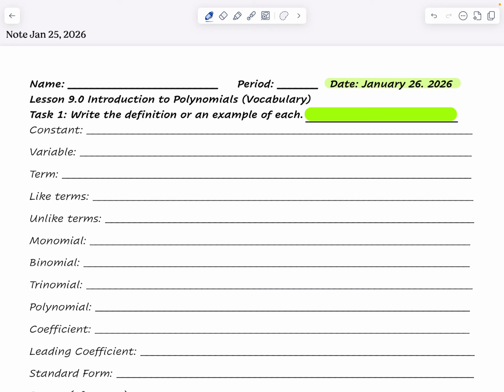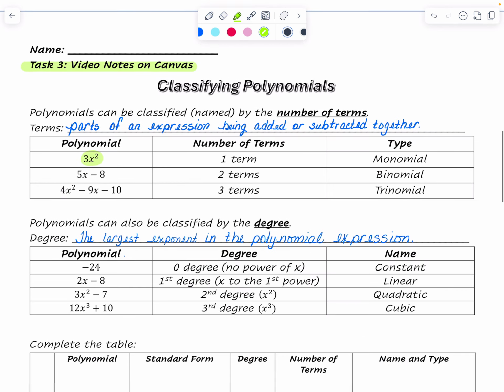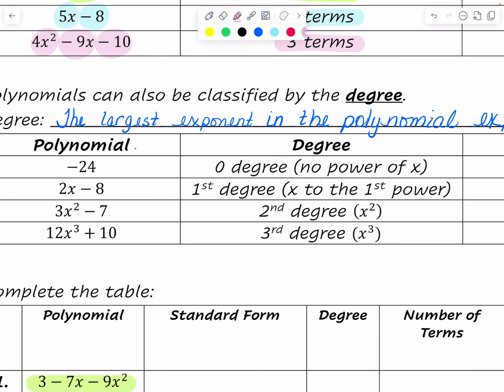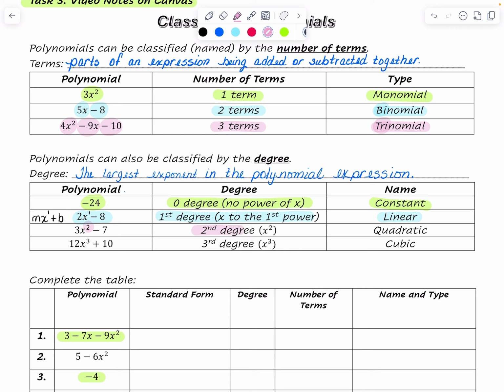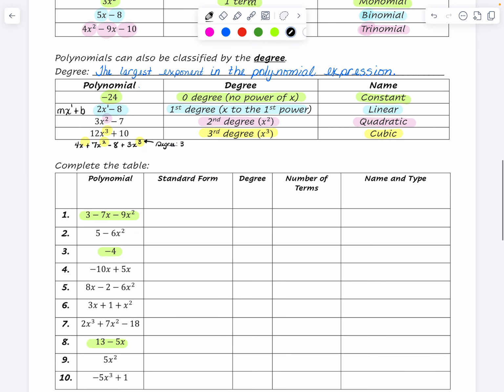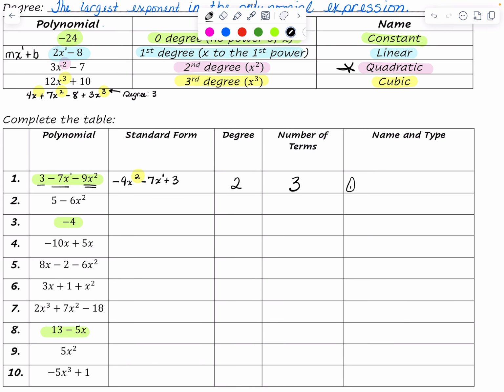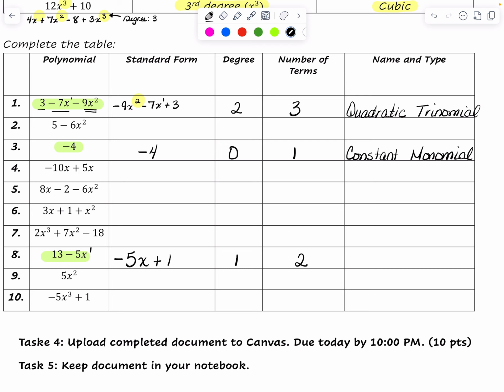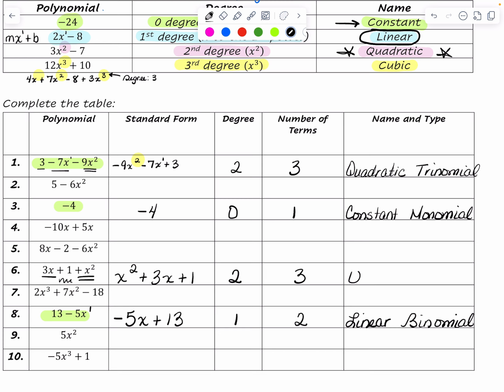Lesson 9.0 Intro to Polynomials